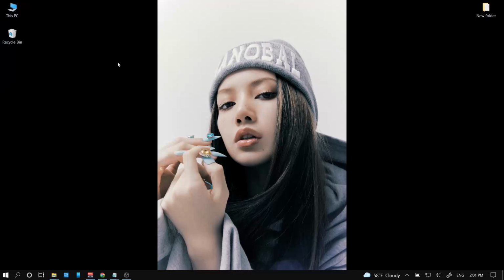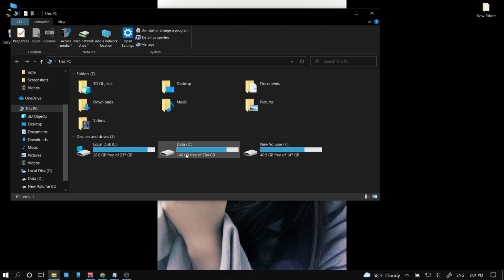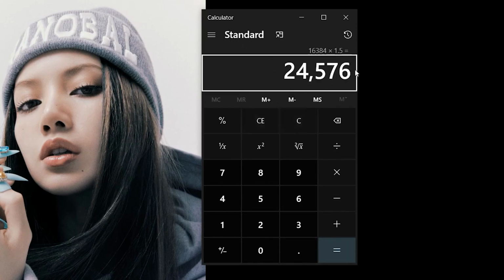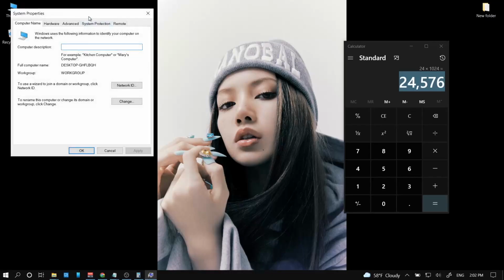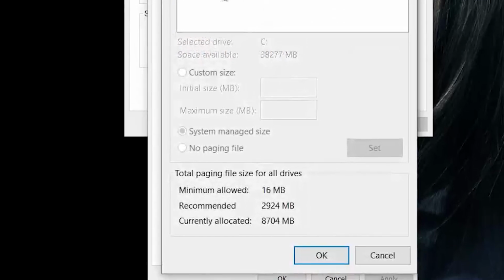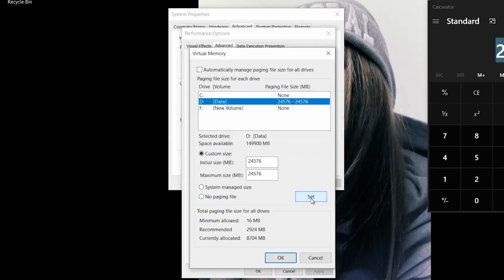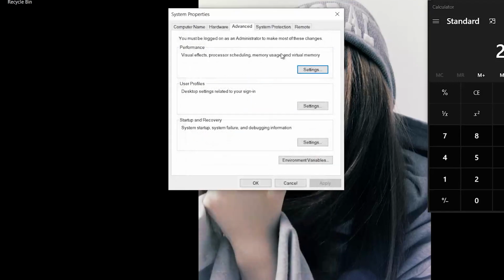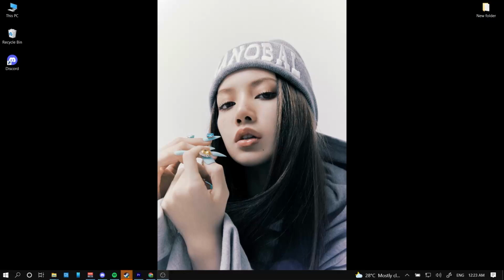How to increase RAM with no budget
People who face with not enough RAM problem while gaming or others stuff like video editing,  engineering software and Microsoft Office should watch this tutorial.
In this tutorial, I explain what is virtual memory in simple terms, equation of calculating virtual memory, steps by steps of increasing virtual memory and my suggestion.

Instangram -@thi_han_nyunt